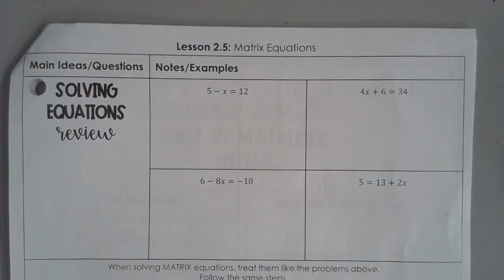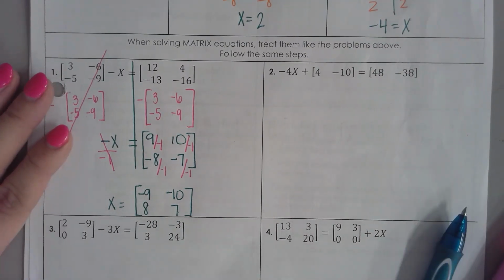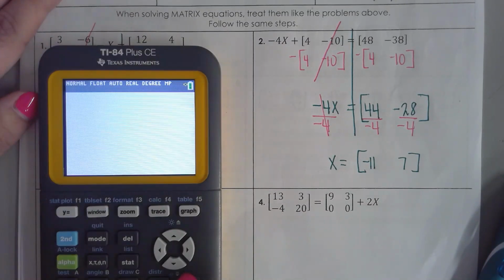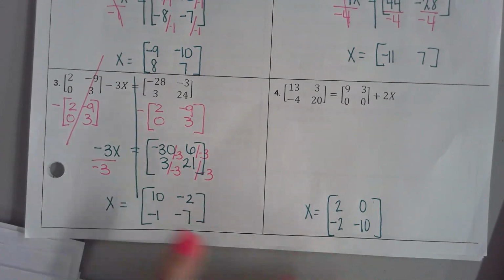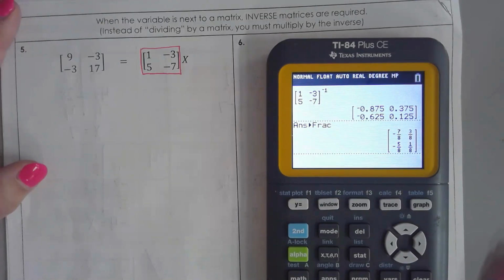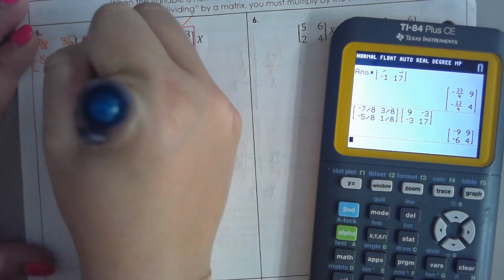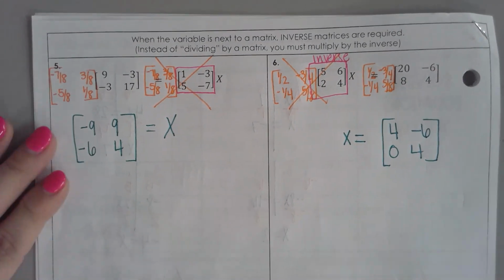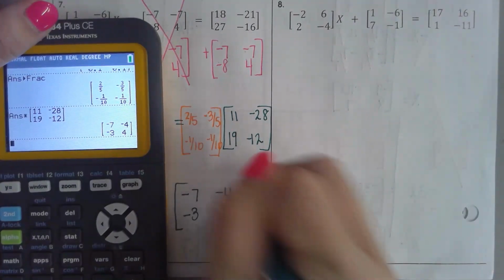Advanced Algebra 2 - 2.5 Matrix Equations